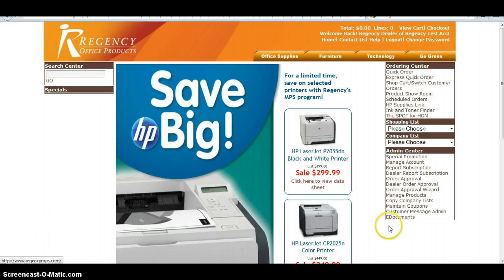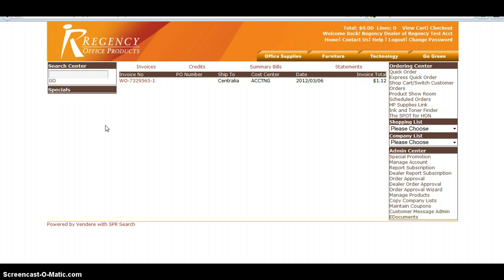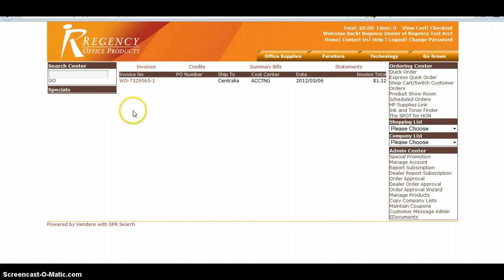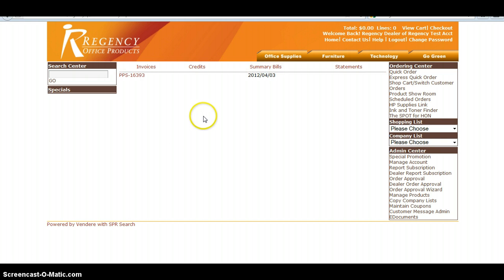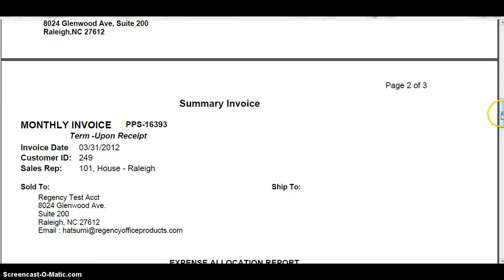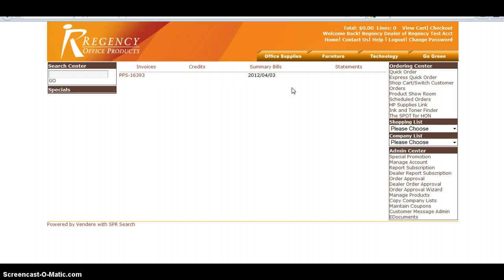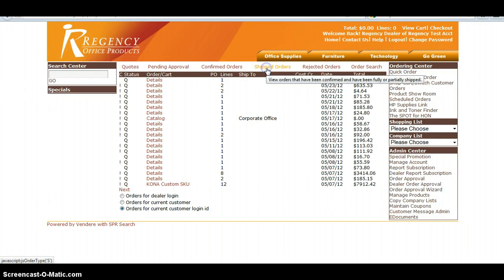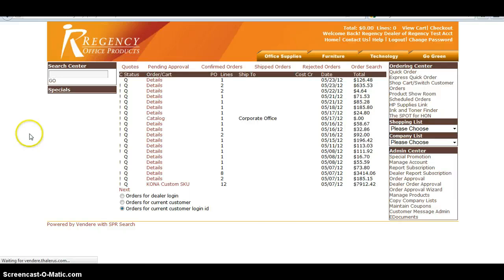EDocuments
How to pull invoices, credits, or summary bills.